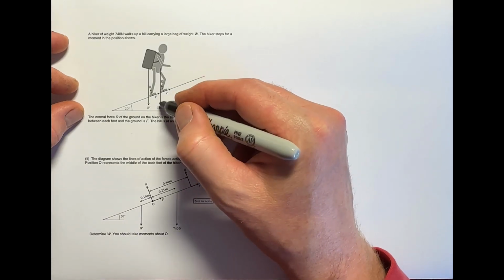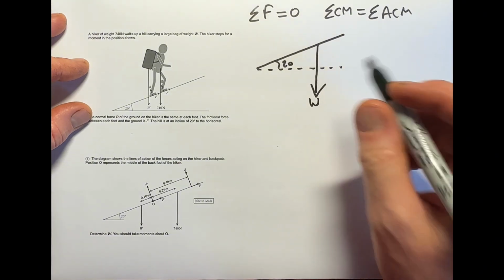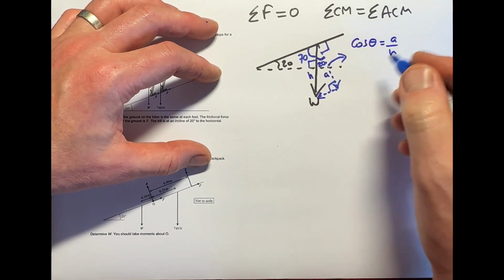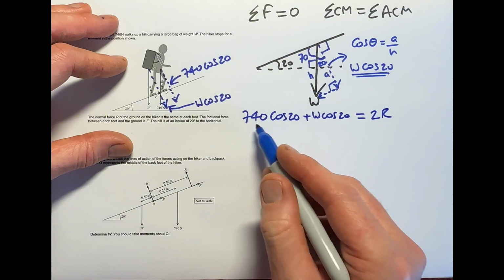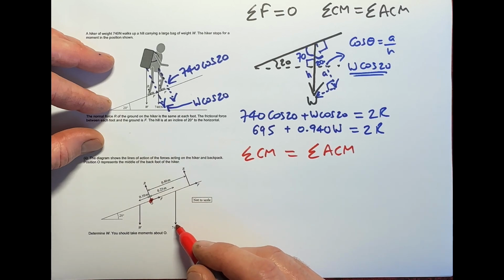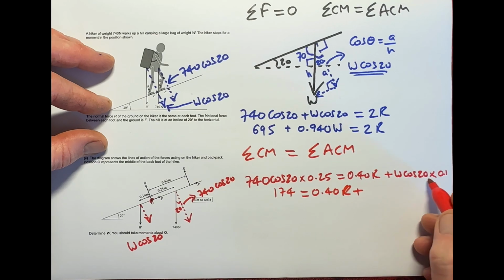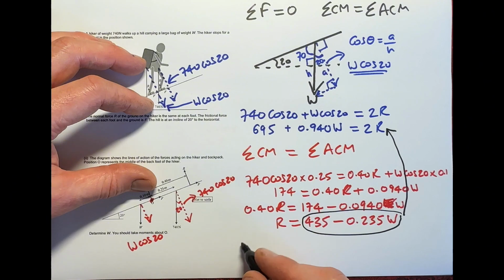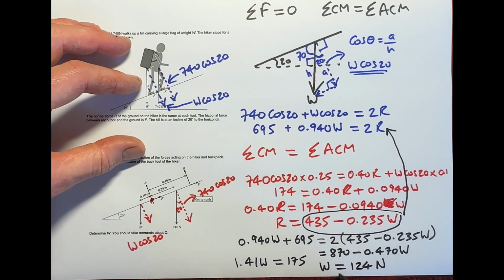Principle of moments - Example 1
Using the principle of moments to complete calculations